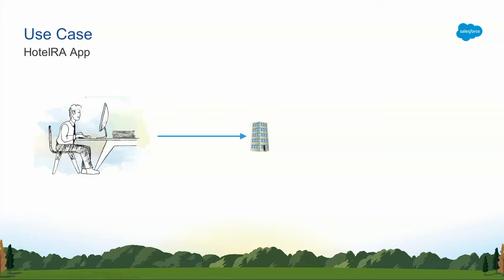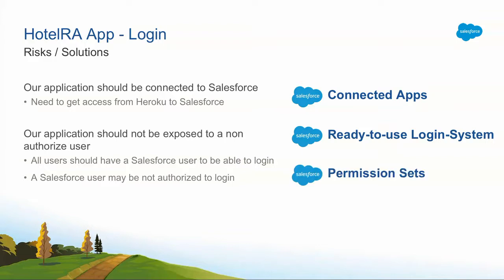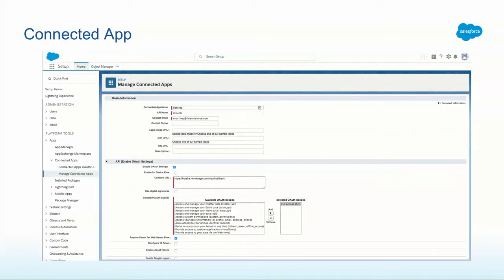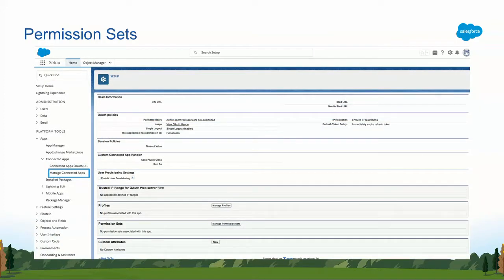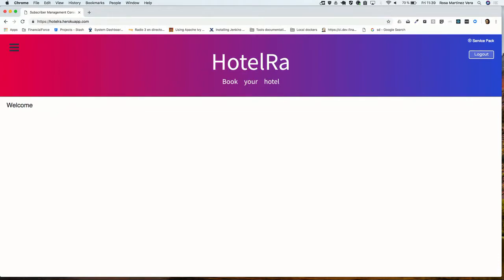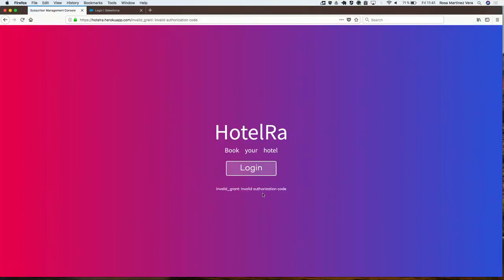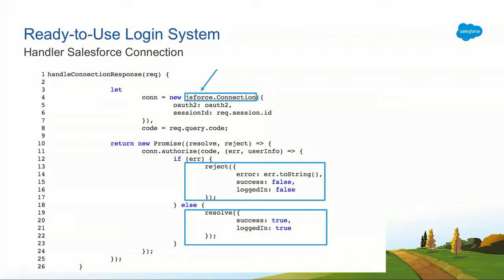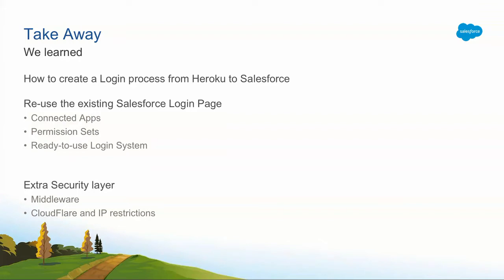Employing Salesforce Native Login Functionality to Secure Your Heroku App